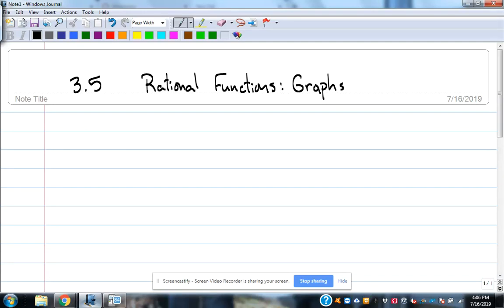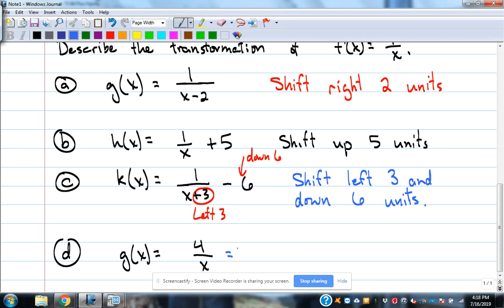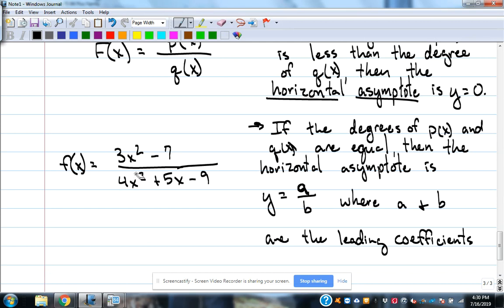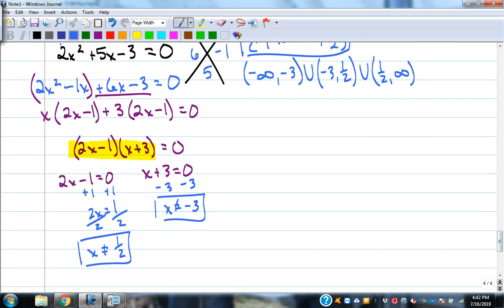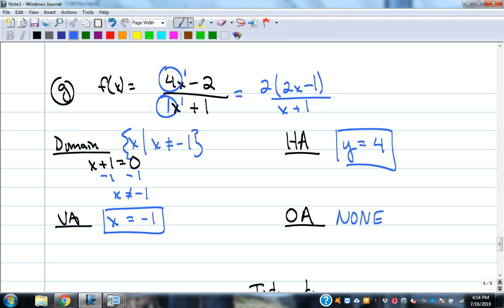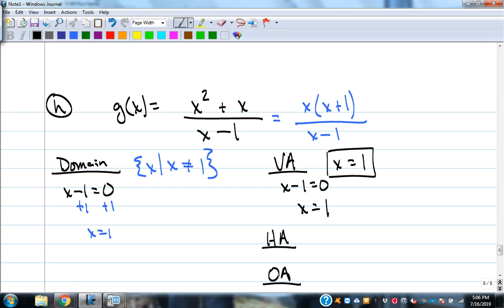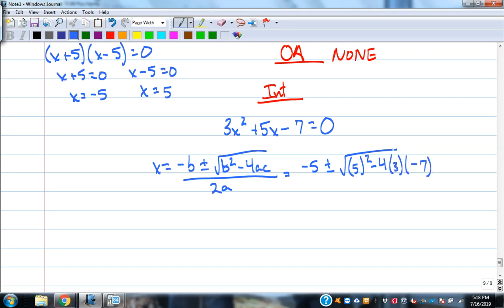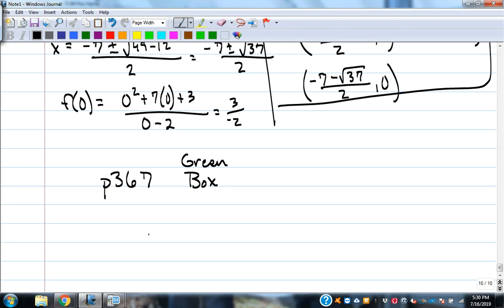Math 110 SU2019---3.5 Rational Functions